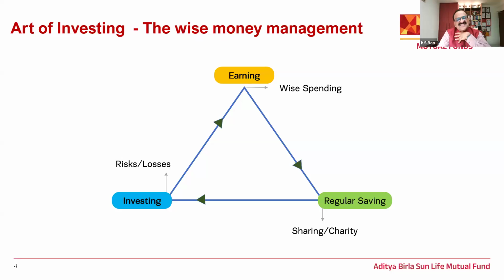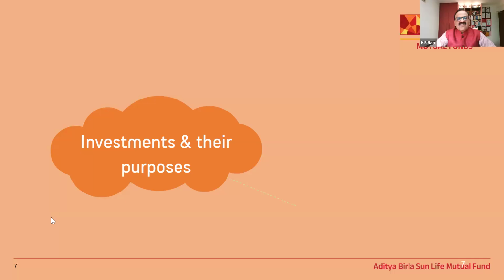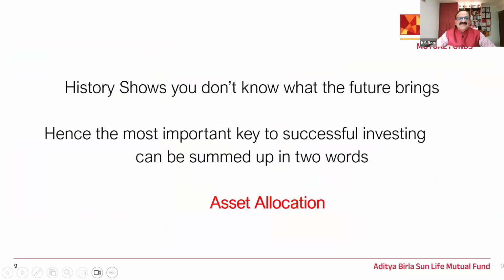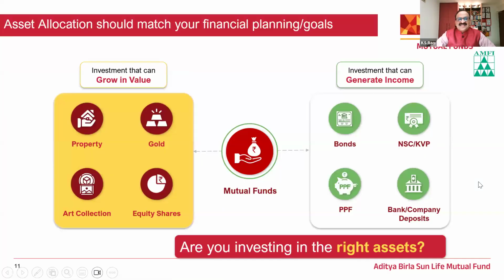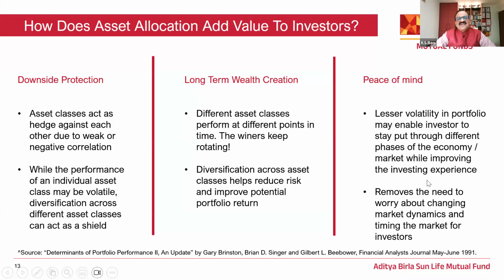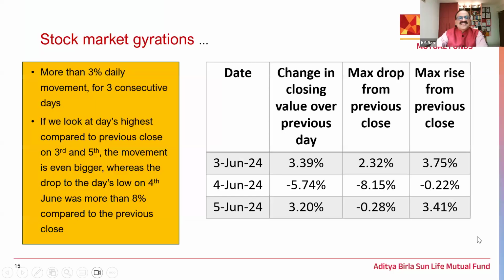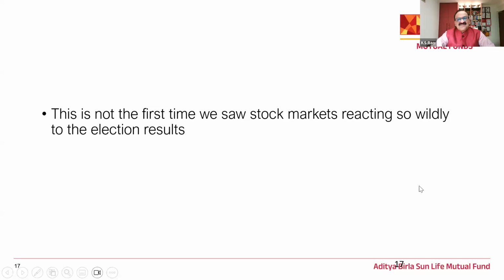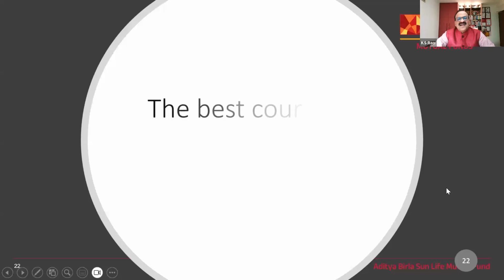Art of Investing & EDGE of Asset Allocation | ABSL | THE WEEK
Aditya Birla Sun Life Mutual Fund webinar on 'Art of Investing & EDGE of Asset Allocation' powered by THE WEEK

Regional Offices Contact Numbers
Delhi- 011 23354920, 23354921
Mumbai- 022 – 24900844, 62965900
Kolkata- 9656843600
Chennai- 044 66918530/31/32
Bangalore- 080 – 22247735/36
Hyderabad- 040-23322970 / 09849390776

Sub regional offices Contact Numbers
Coimbatore- 2241911
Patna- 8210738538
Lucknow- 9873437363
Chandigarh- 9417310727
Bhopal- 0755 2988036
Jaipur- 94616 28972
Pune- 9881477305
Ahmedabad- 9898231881